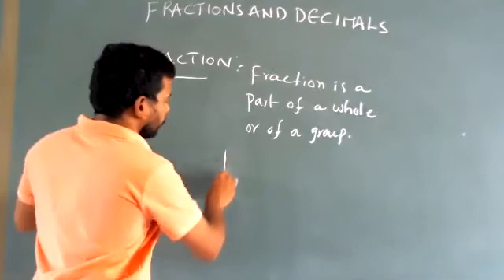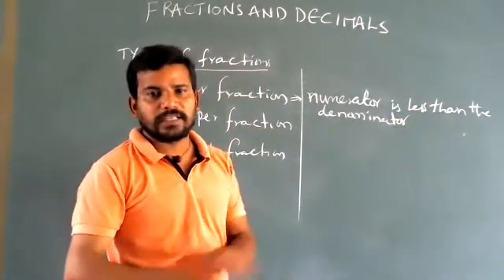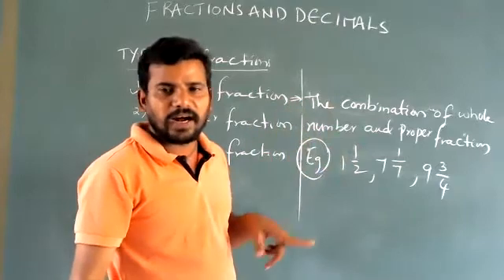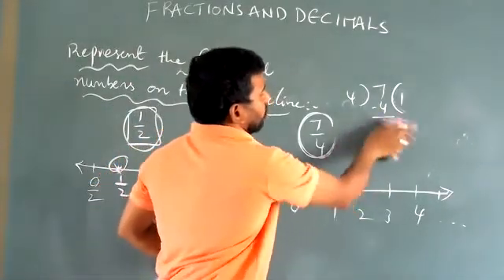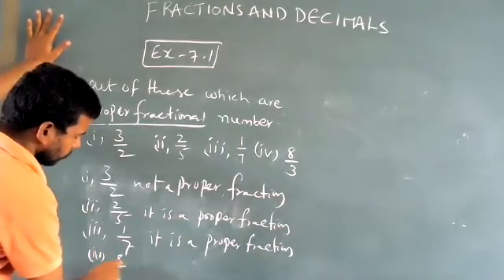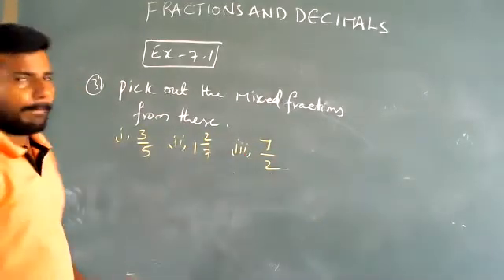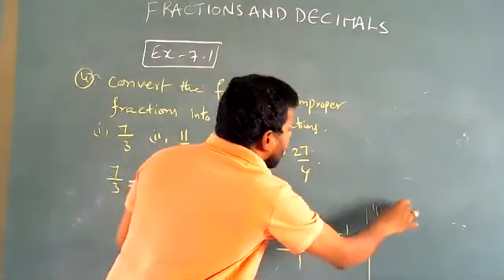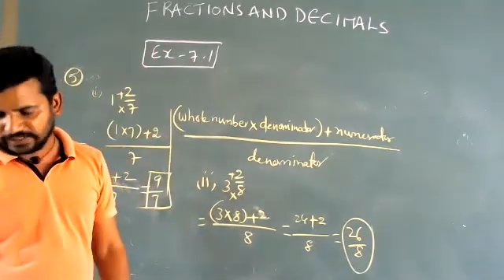fractions and decimals 1